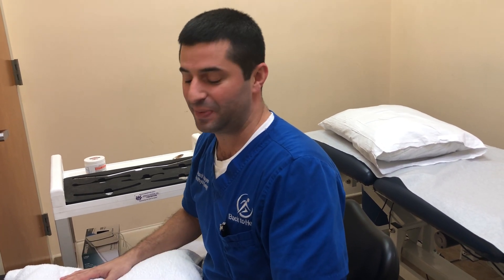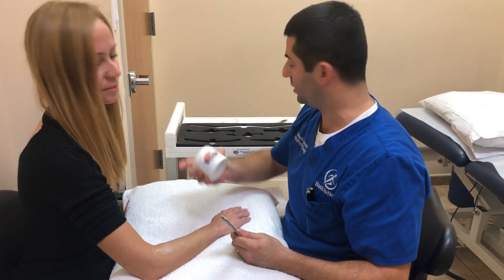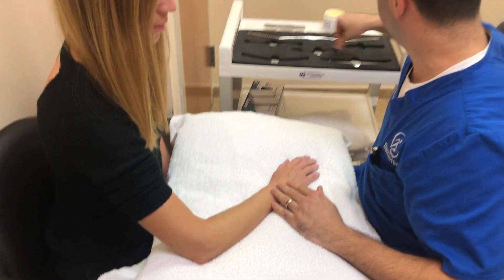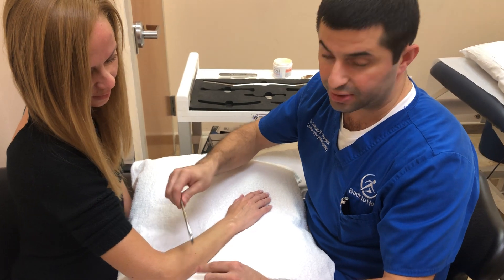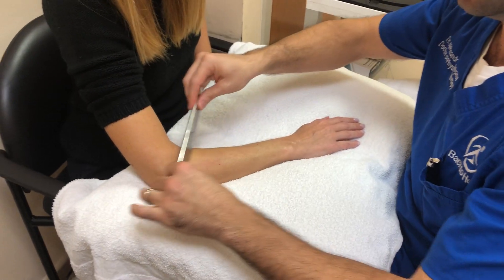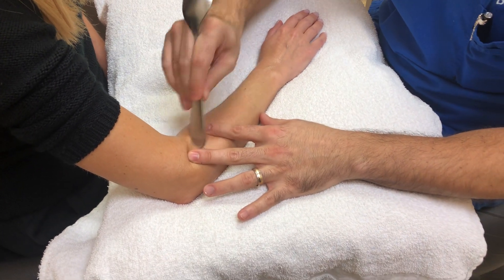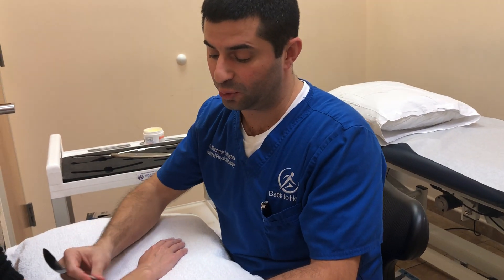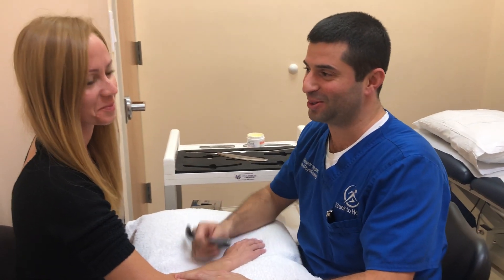Treating Elbow Tendonitis with Graston Technique | Back To Health Physical & Occupational Therapy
Welcome back to Tuesday Night Tips with Back To Health! Tonight Dr. Aleksandr Dekhtyarev will be treating Elbow Tendonitis (aka Tennis Elbow) utilizing the famous Graston Technique!